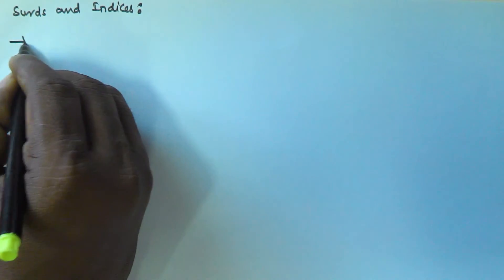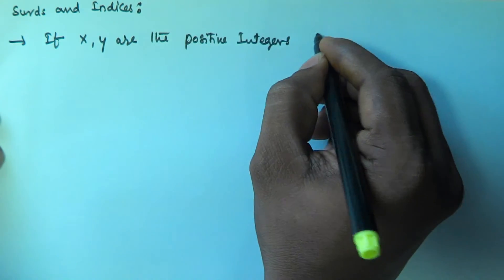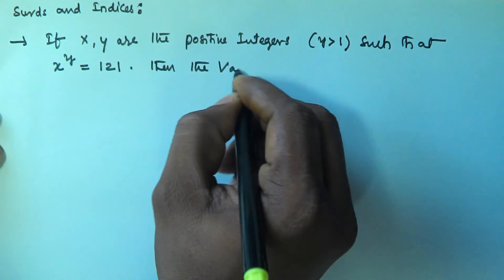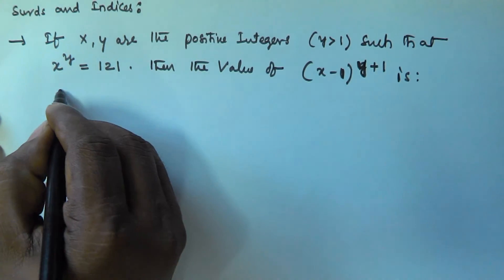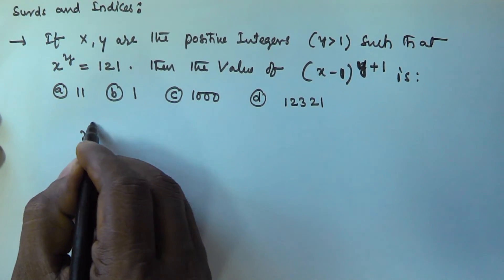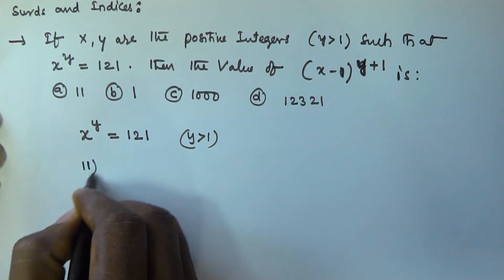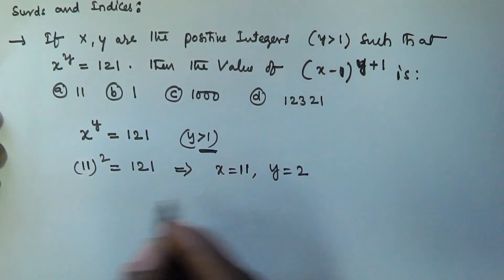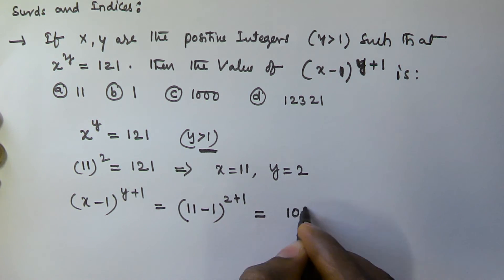Surds and Indices Problems and Tricks | Part 7